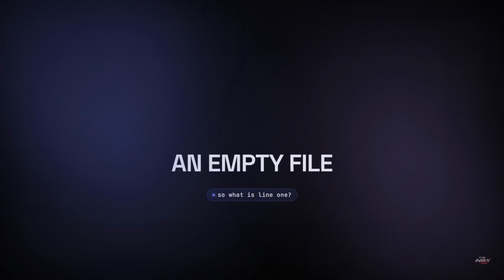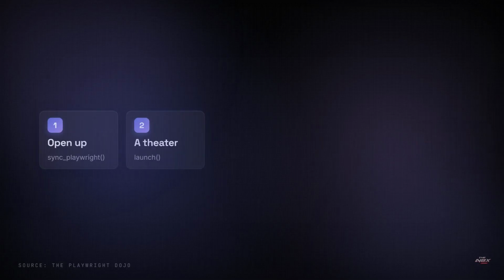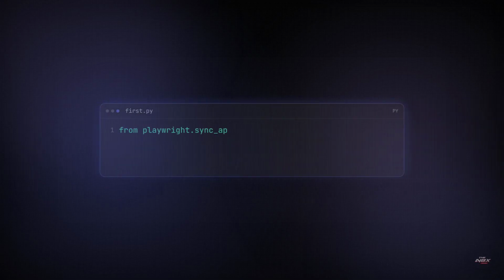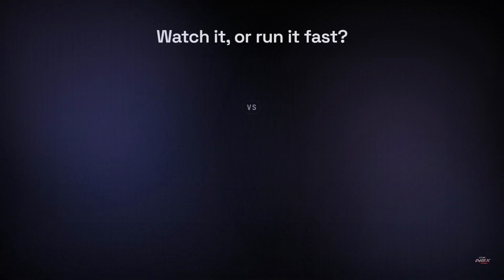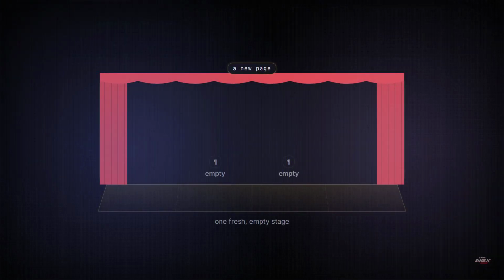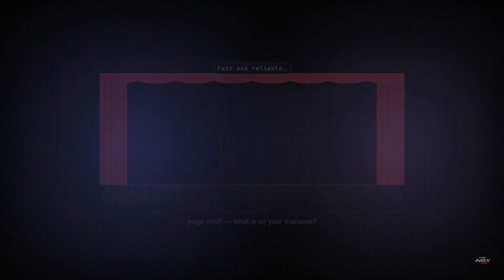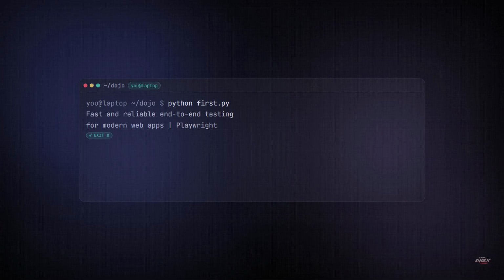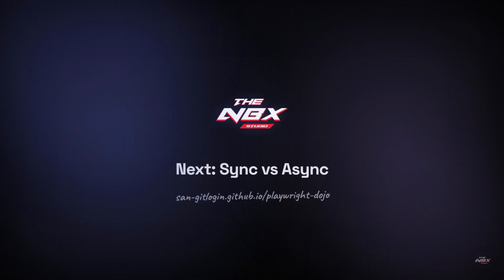Playwright Python Tutorial #2 — Your First Script, Line by Line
What does the very first line of a Playwright script actually say?

In this video, THE NBX STUDIO breaks down how every Playwright script opens a theater, gets a stage, performs and closes — and what each of the nine lines does

⏱️ CHAPTERS
0:00 - The Hook
0:24 - The shape of every script: Notice it, do not read it
1:21 - Opening the theater: Lines one to three
2:36 - The stage: Lines four and five
3:27 - Read, photograph, close: Lines six to eight
4:42 - The Recap

🔗 SOURCES & REFERENCES
- The Playwright Dojo